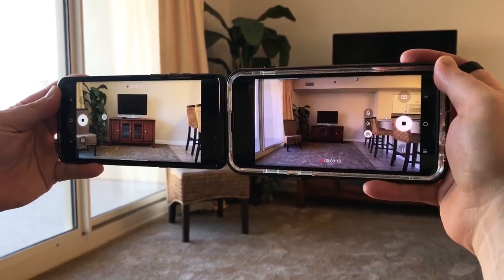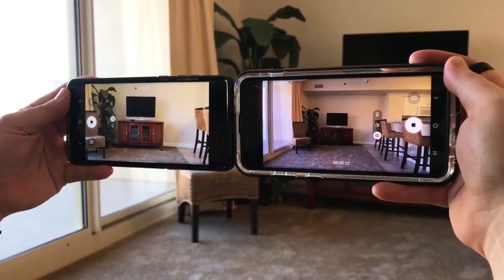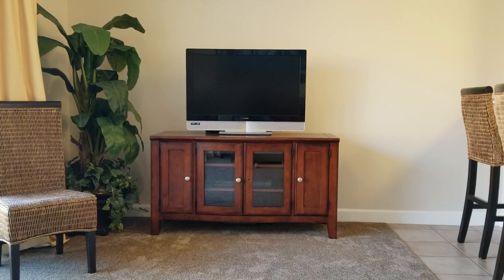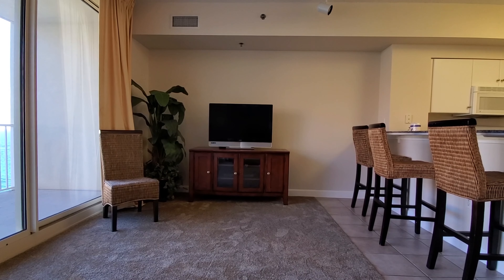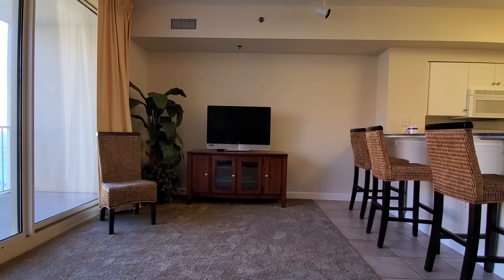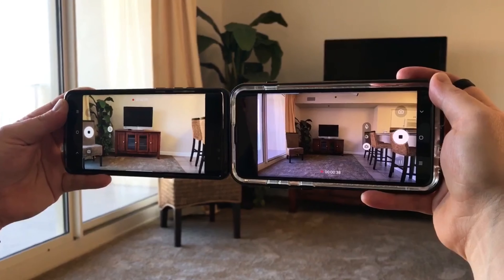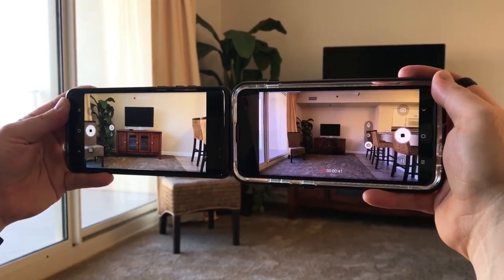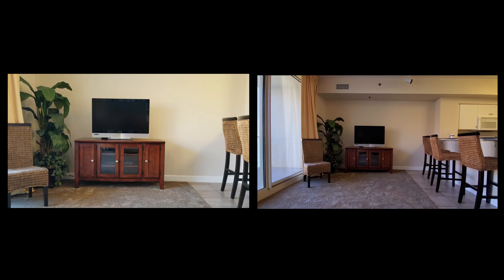Field Of View Comparison Note 8 VS S10+ - Widest Angle Cell Phone Camera Lens? - 2019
Field Of View Comparison for the Galaxy Note 8 VS S10+
FOV - Note 8 VS S10+ - Widest Angle Cell Phone Camera Lens? - 2019

726 Thomas Dr, Panama City Beach, Florida 32408